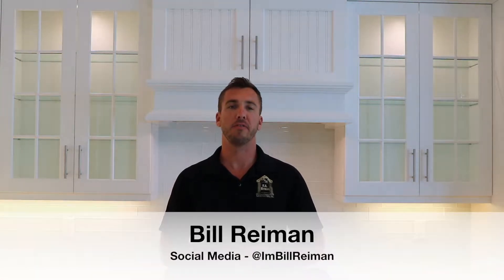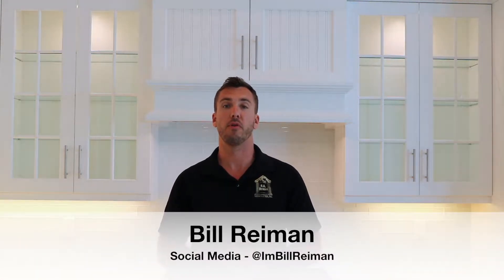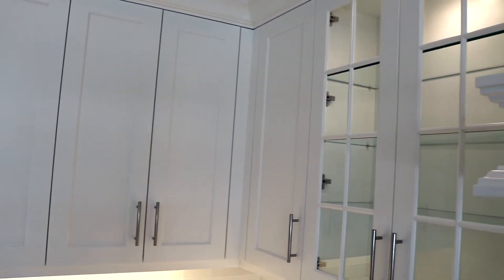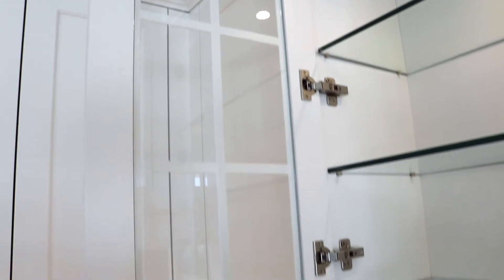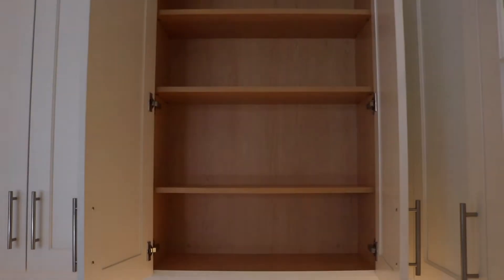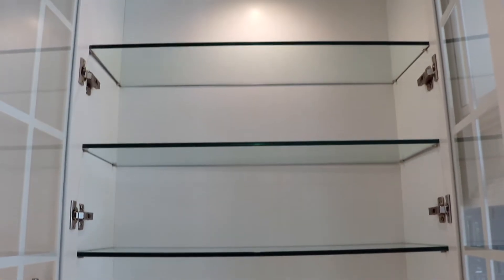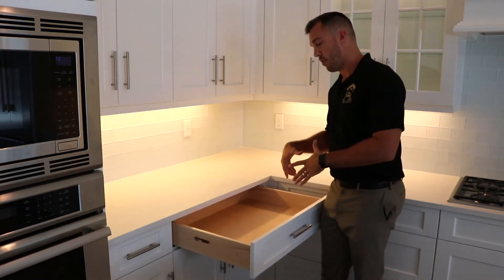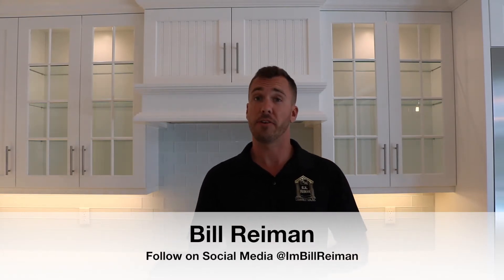What to Look For When Buying or Building a House - Episode 1 - Lets Talk Cabinets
Welcome to the first episode of "What To Look For When Buying or Building a House."  Every couple of weeks Bill Reiman will be bringing you tips on what exactly you need to look for before your next purchase of a home.  We will take you through different homes and showcase items big or small that most people don't notice during the buying or building process that makes a big difference.

In this episode, Bill Reiman discusses cabinetry and certain things you should look at with cabinet construction.  Things like mounting and how they should fit properly.  How a cabinet should be built with proper materials.  How drawers should be constructed to utilize space, and small items within the cabinet people never notice.

Please feel free to follow and join the discussion on what you think we should look at next!